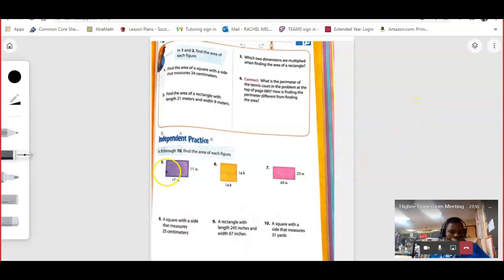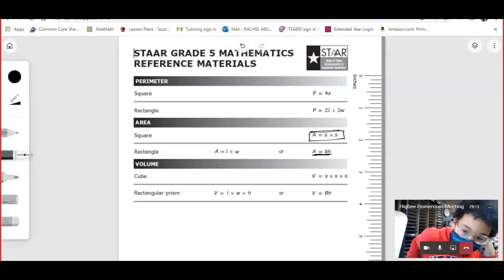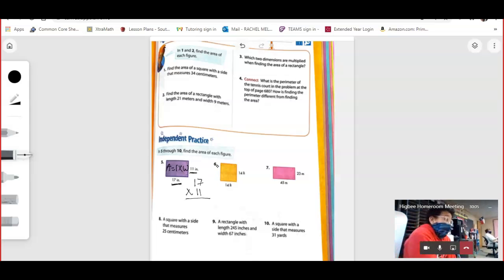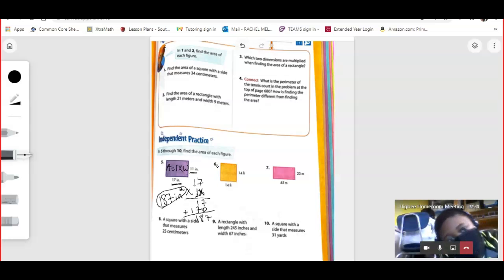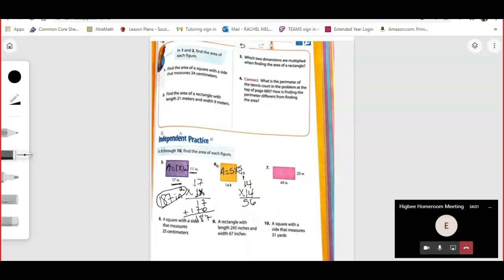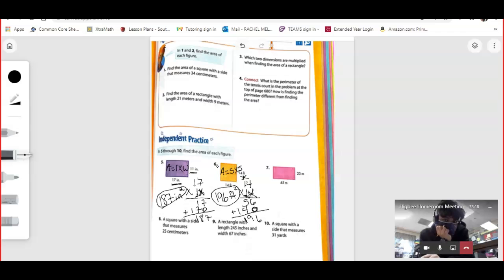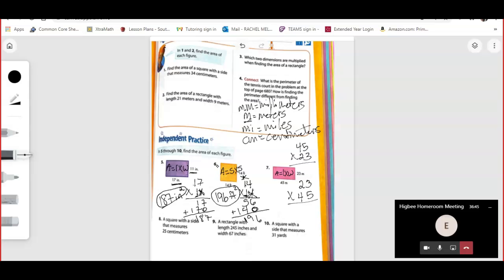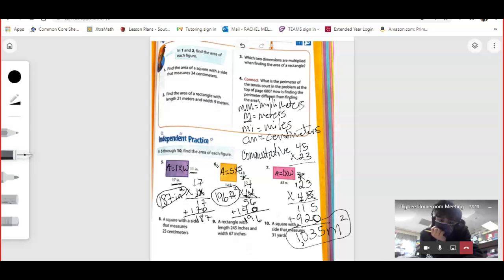Area of squares and rectangles practice problems